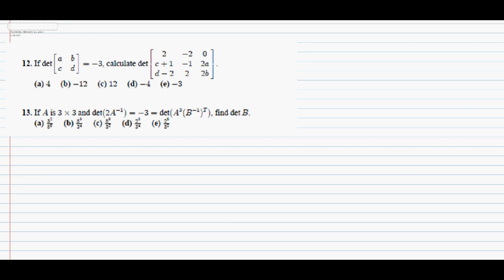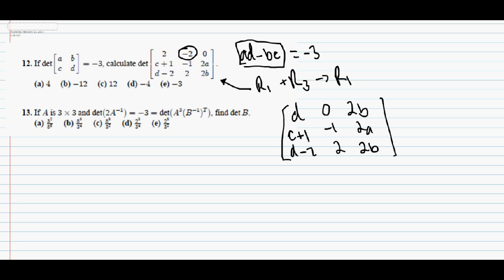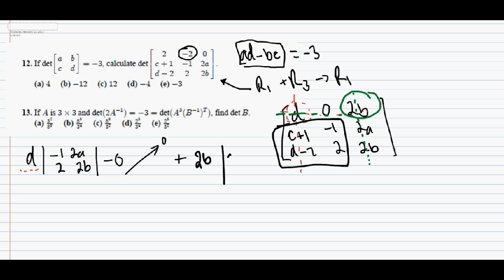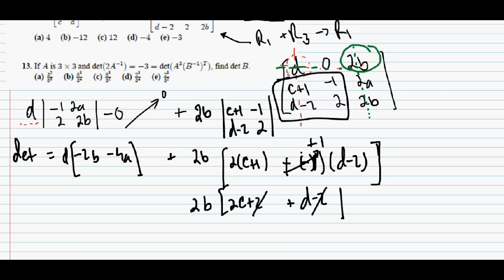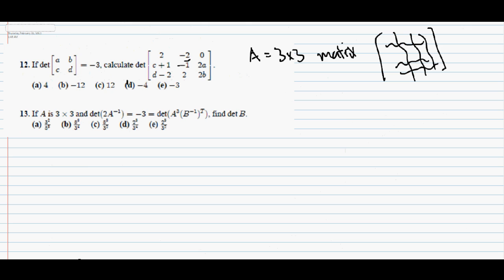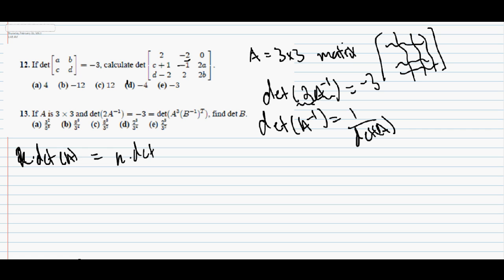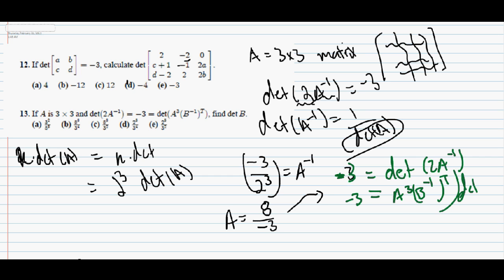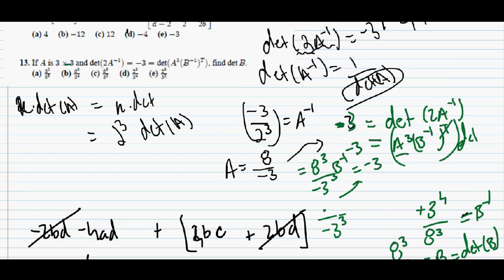Matrix Manipulation Determenant Examples 12 & 13 (Part 6).avi